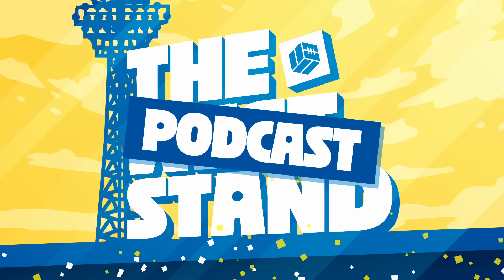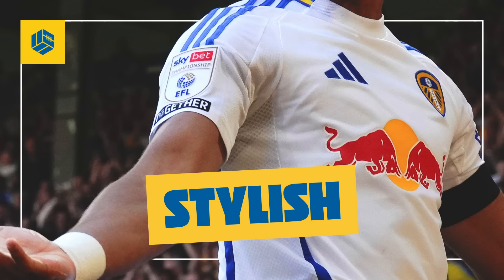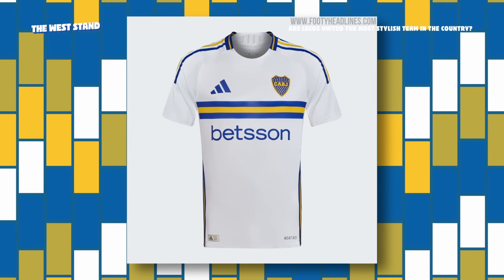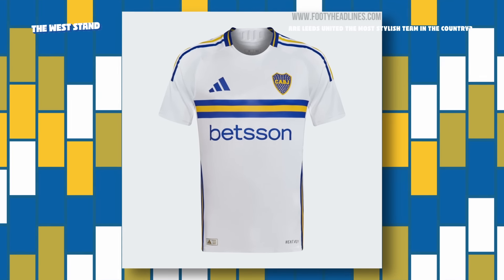The most stylish team in the land! | The West Stand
Ed Cowburn from Acid FC joins us to crown Leeds United as the best dressed team in English football!